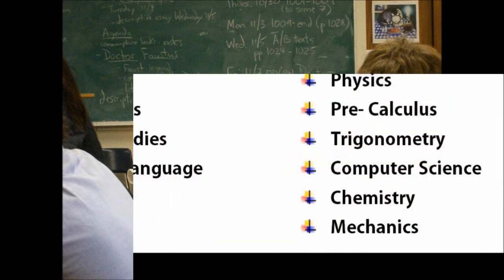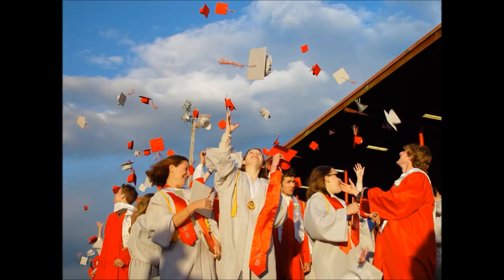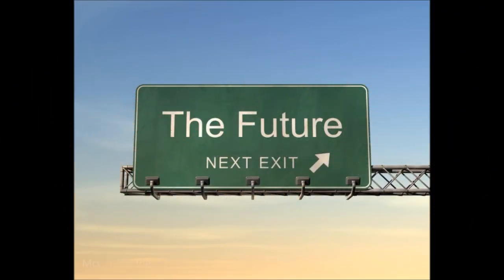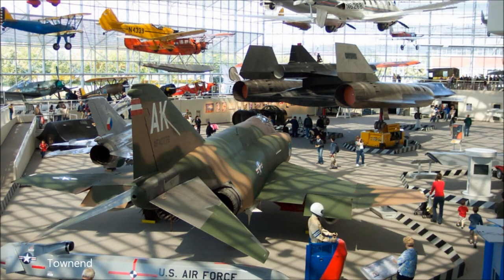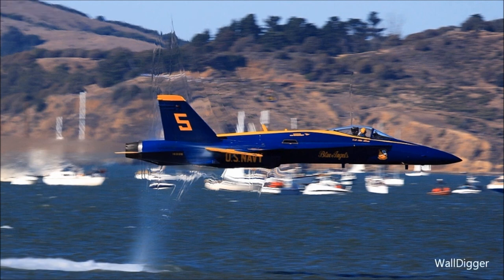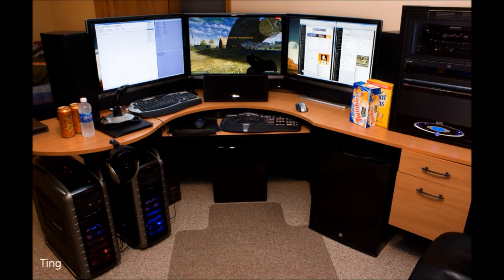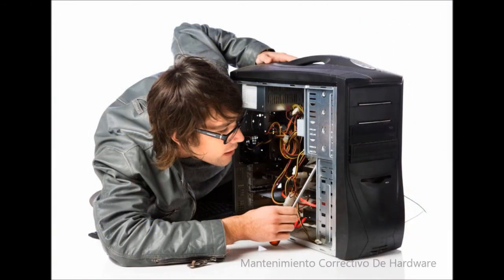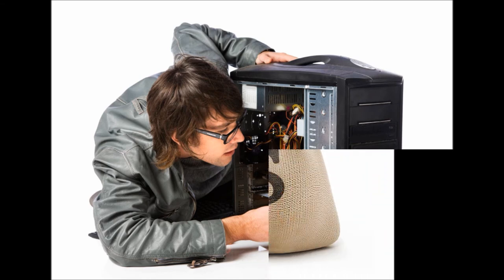Aerospace Engineer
Science Career Research Project By: Jay